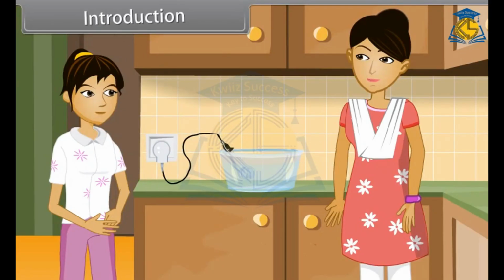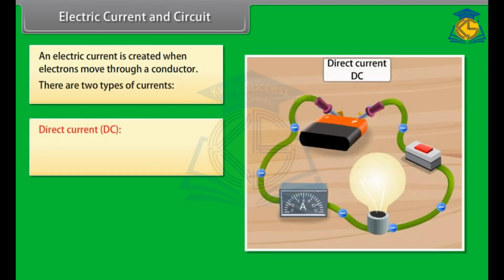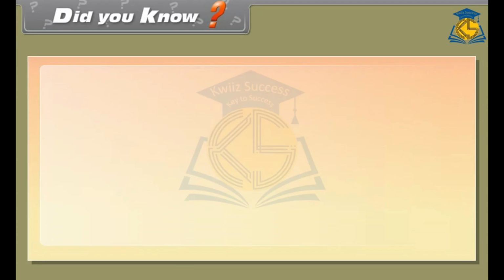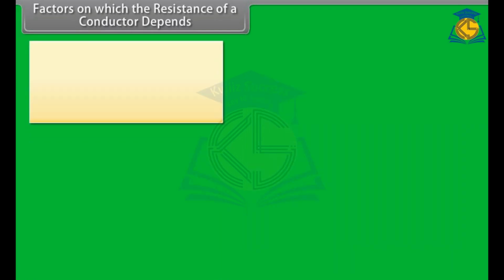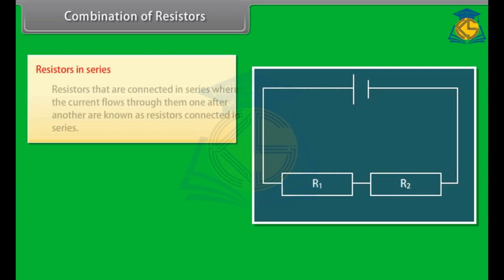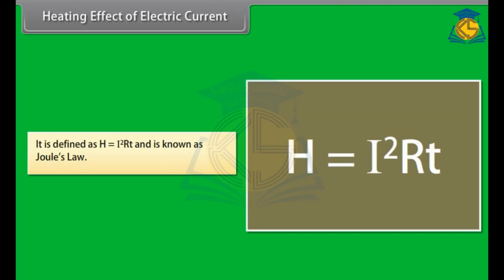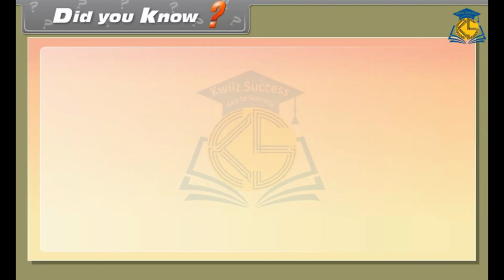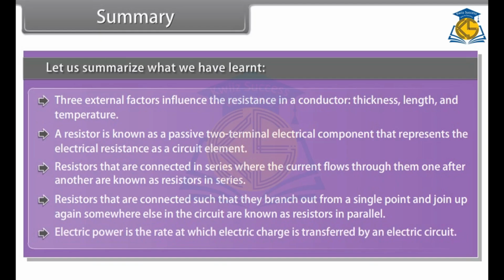Lesson P03 Class 10th SCIENCE Electricity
🎯 What You’ll Learn:
• 3D animations for visual clarity